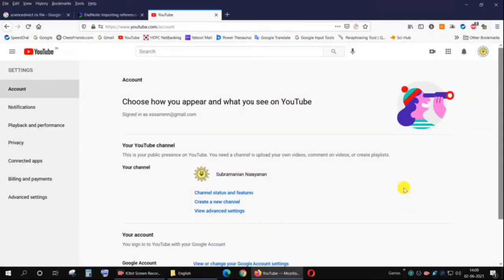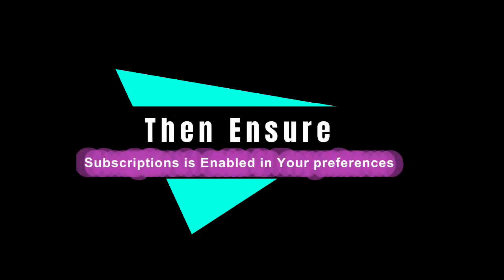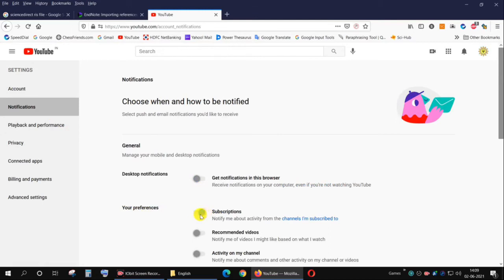Why my youtube subscribers not getting video notifications - grow youtube subscribers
I explained in this video why YouTube Subscribers not received your video?

The reason is the subscriber must enabled two settings for receive notification.

📢 Receive my all videos by clicking "Bell" icon 🔔 and then "All" text
📢 Receive notification by enabling "Subscriptions" ✔️ in Preferences in Your YouTube Settings